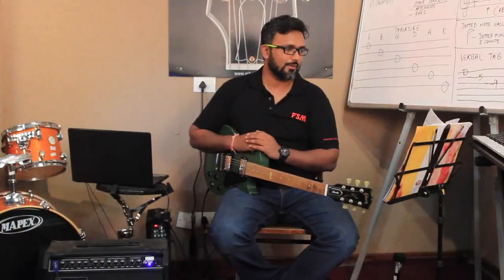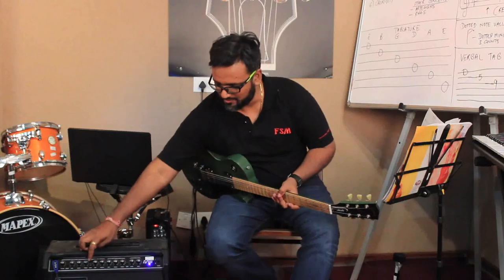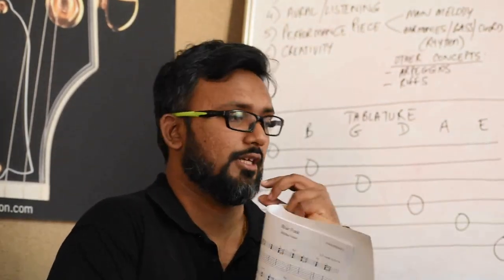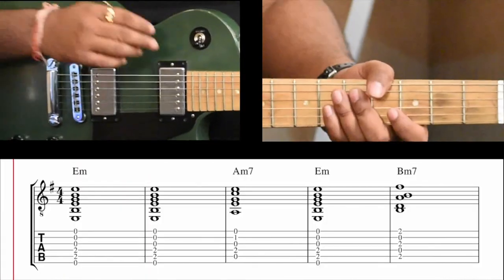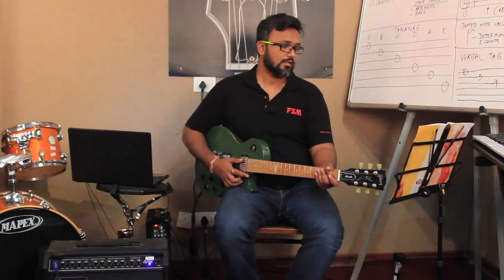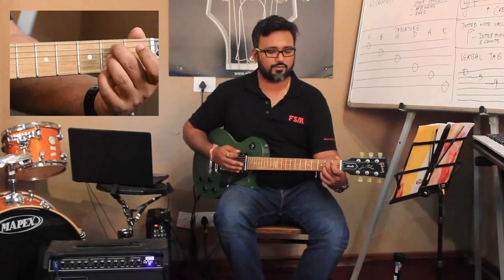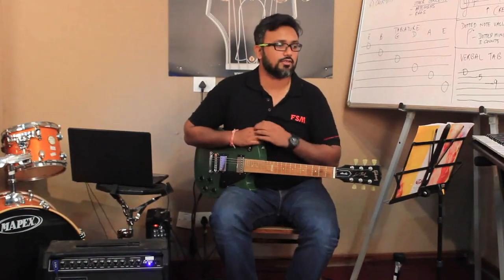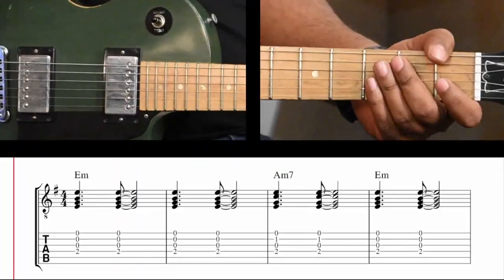Blue Funk | How it's played | Guitar Primary | Section Six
This is how you play the whole piece (including all the sub-pieces)